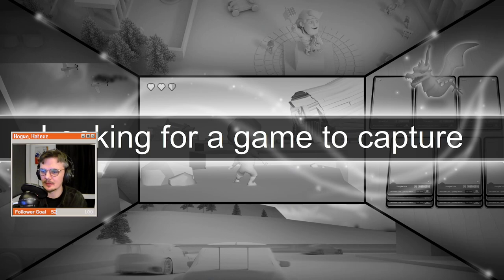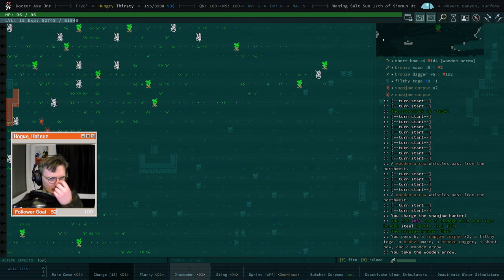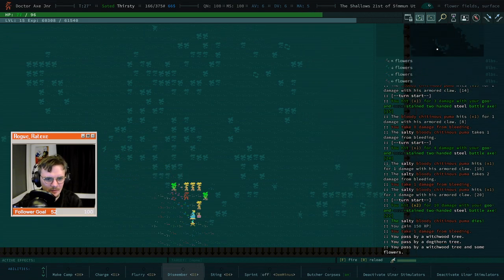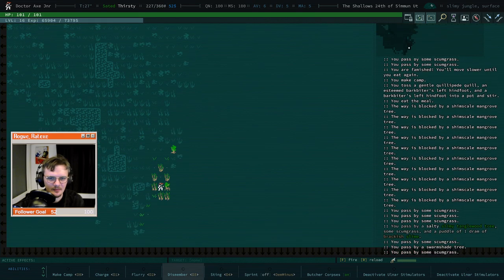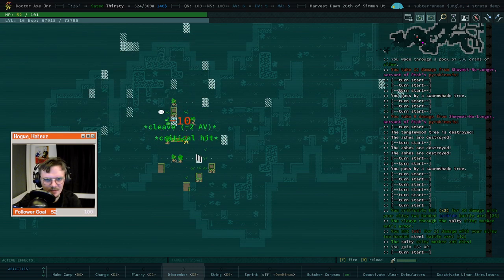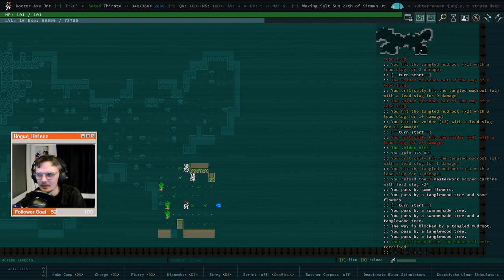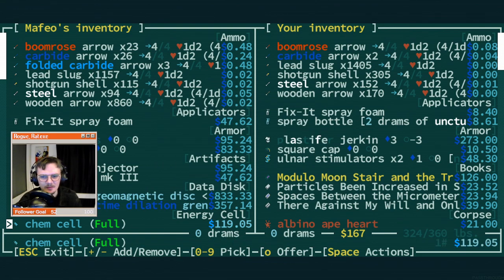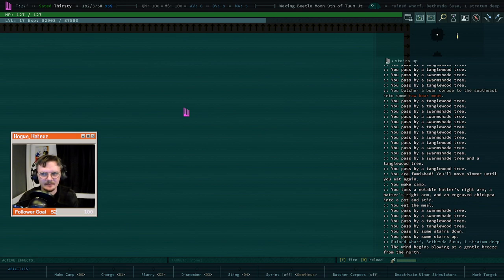The Continuing Adventures of Doctor Axe ¦ Part 5 ¦ Caves of Qud